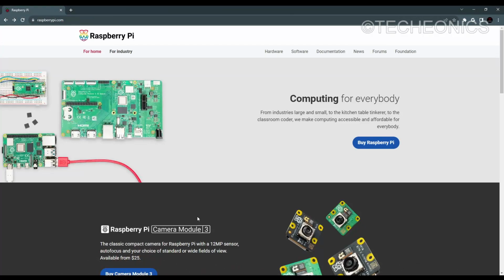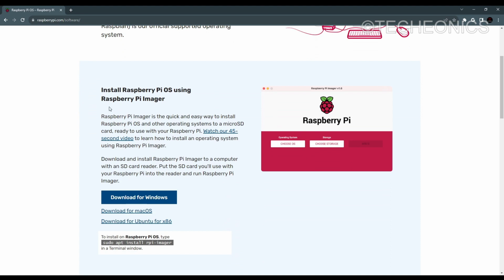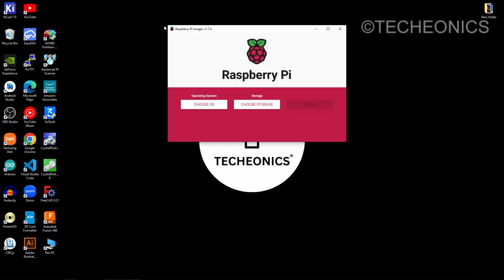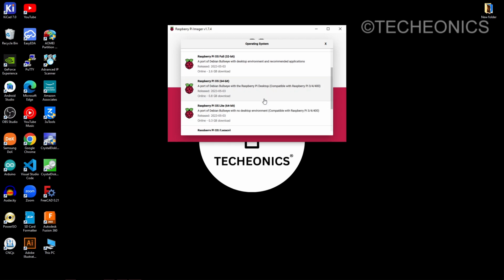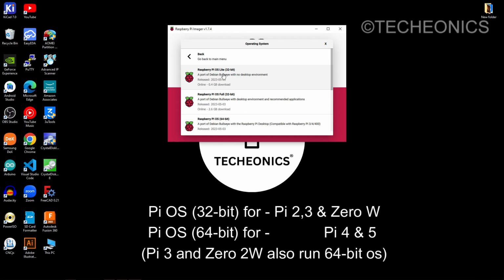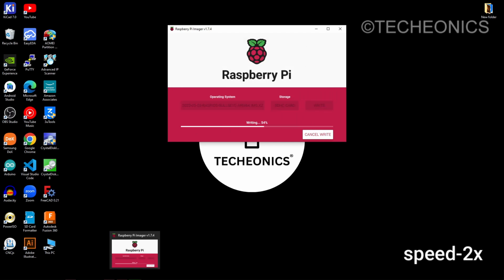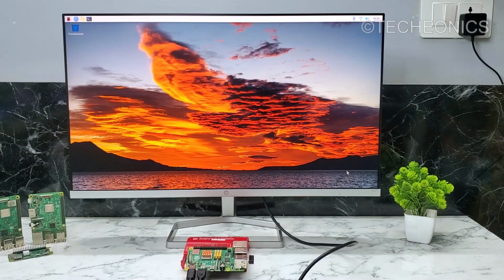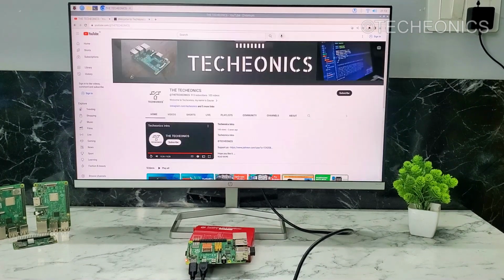How to setup and install Pi OS and Get started with Raspberry Pi 4 ,5 Techeonics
In this video, I show you how to completely install and set up the all-new Raspberry Pi OS on your Raspberry Pi 5,4,3,2 or zero2w

Products Best Buy Link-

Pi4 4GB
Micro Sd Card
Micro HDMI Adaptor
Micro HDMI CABLE
Pi Heatsink
Raspberry Pi 4 Case
Full Pi 4 Desktop Kit
Power Supply

Follow as on :-